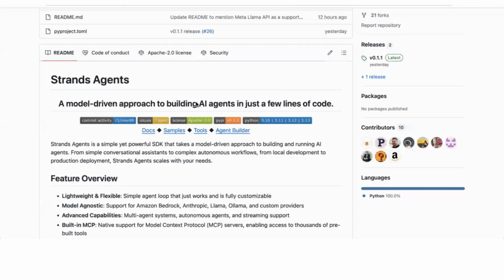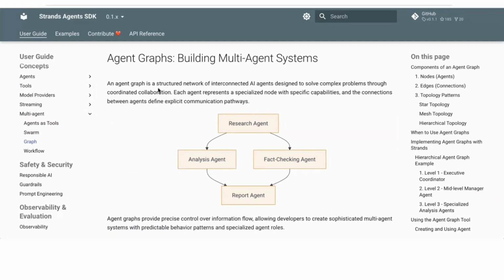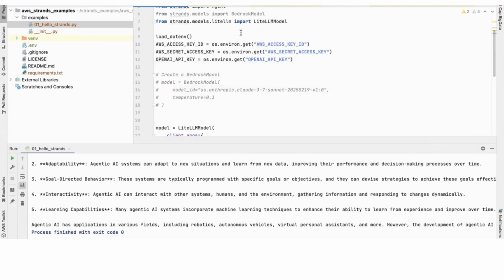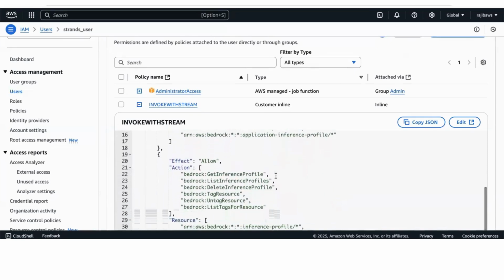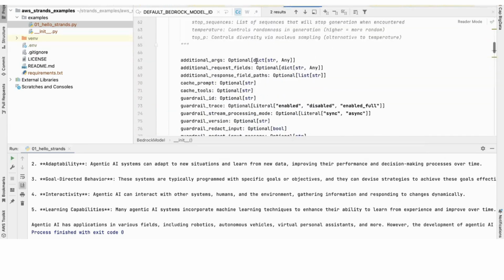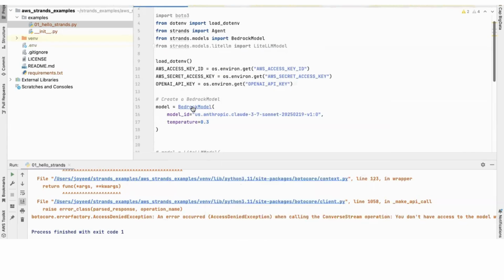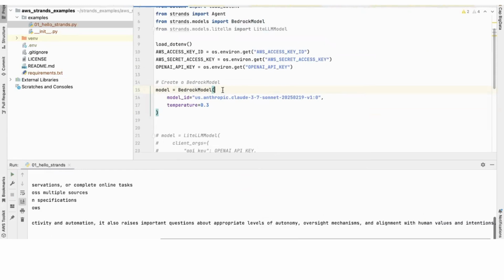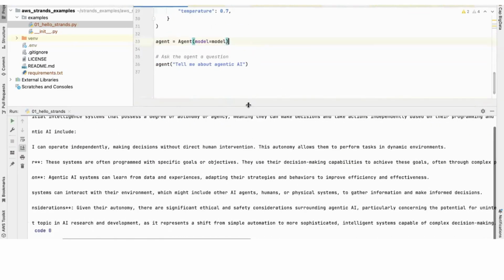AWS Strands Agent | My first hello...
In this recording I show how to use Strands Agent with Bedrock and Open AI